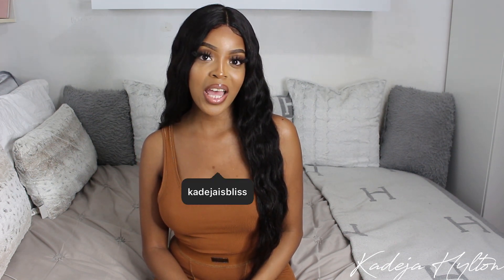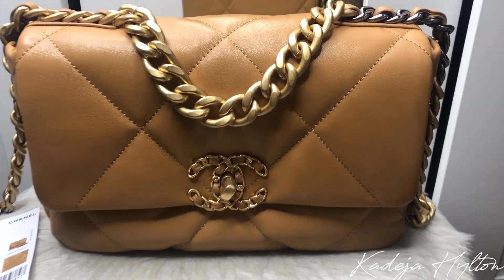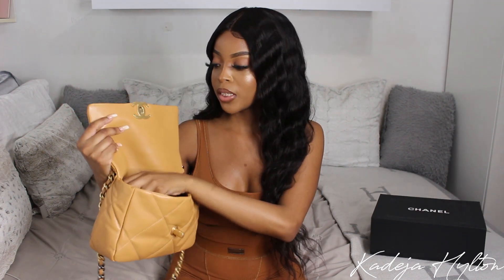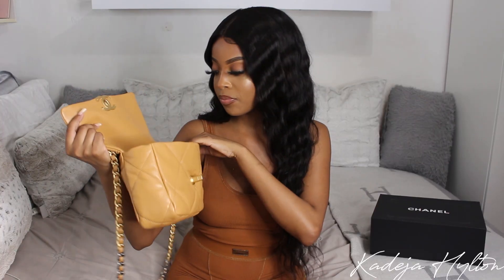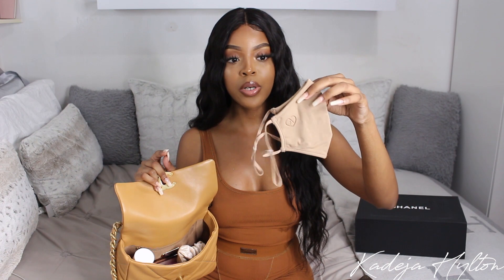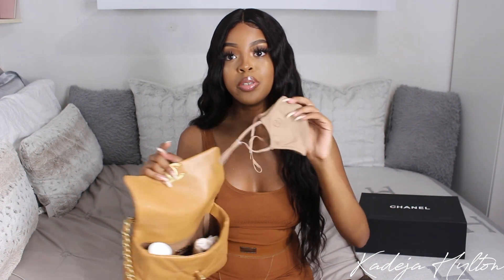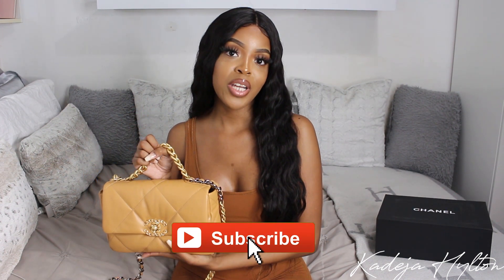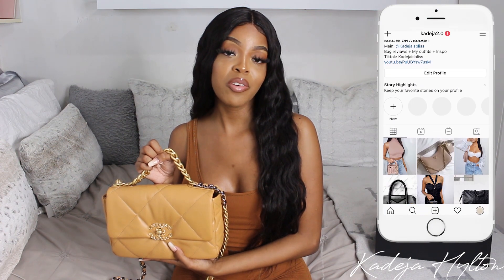WHAT’S IN MY BAG | CHANEL 19 SMALL | 21P CARAMEL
Hey loves! In this video I show you a mini unboxing/ review of my new Chanel 19 caramel bag + I show you what’s In my bag!